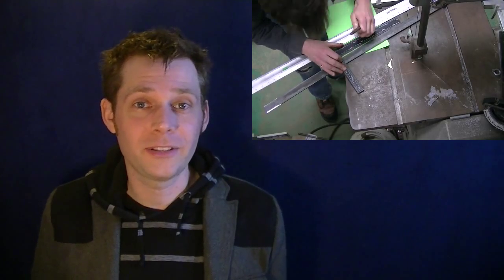Dragonsmith Design Diary - Pan Sword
This week, we make the iconic Pan Sword from the classic film, Hook. Also, I meet Dante Basco.

Special thanks to Shelle-Chii, the folks at the RPF, Tom Danger Savage, and Con-G for being fully awesome.